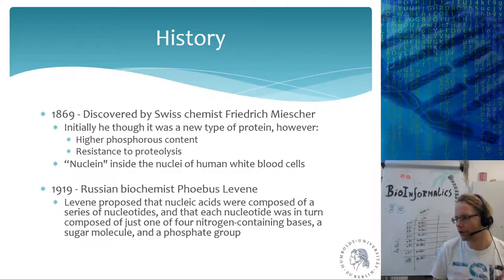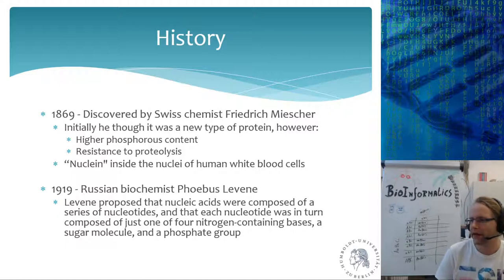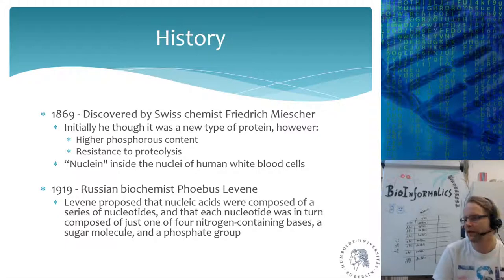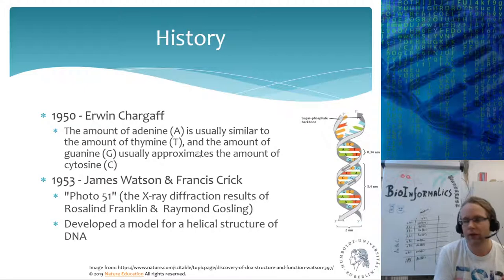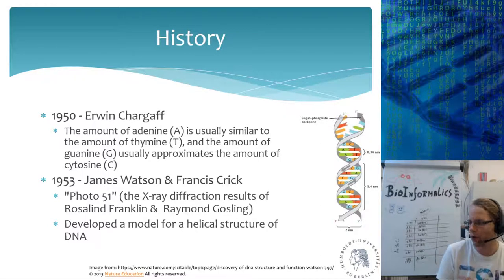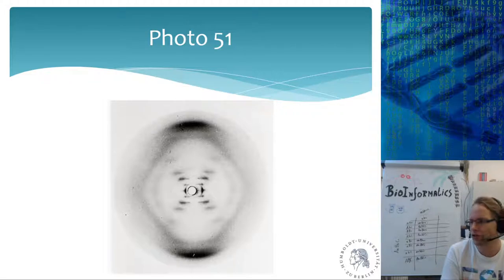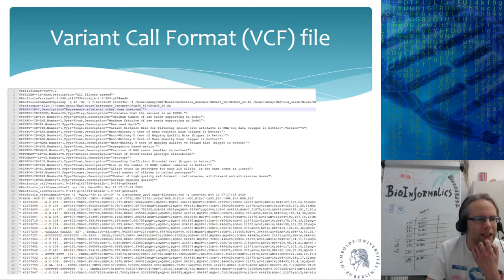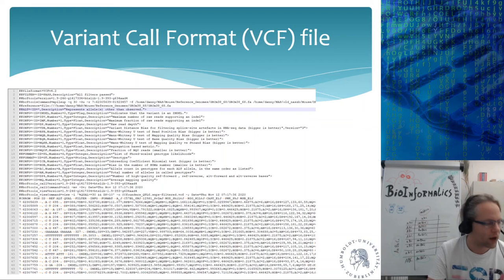Bioinformatics for plant and animal sciences - Lecture 3 (Part 2)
Live stream recording of the third lecture of the course "Bioinformatics for plant and animal sciences"

* History of DNA sequencing
* Sequencing alignment & pipeline
* Gene structure
* Transposon
* Regulatory elements
* Other DNA